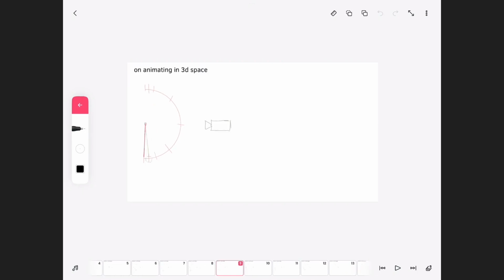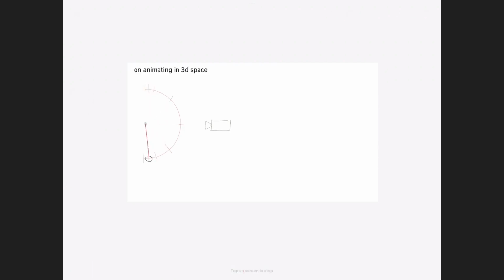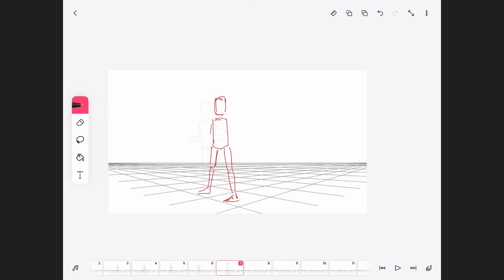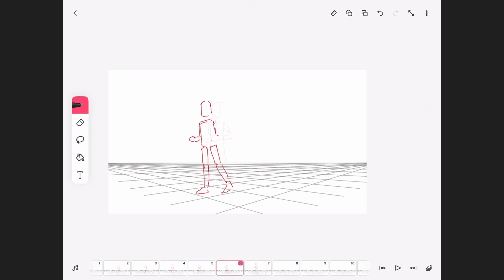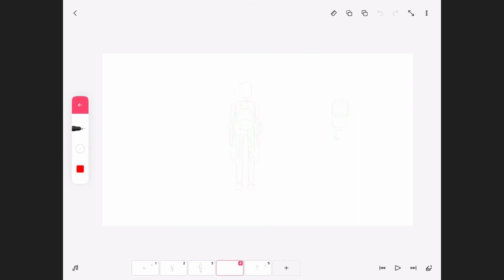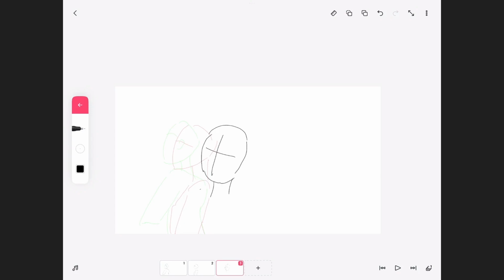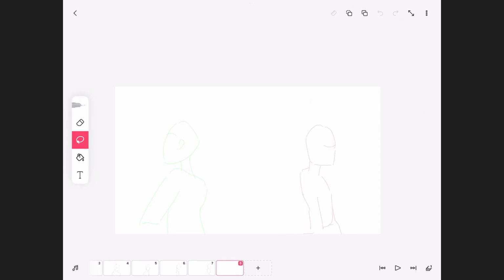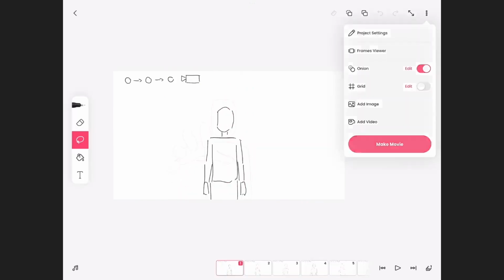13 Animating With Perspective